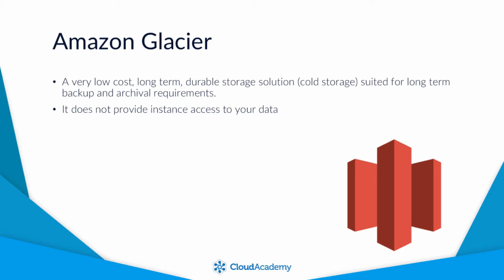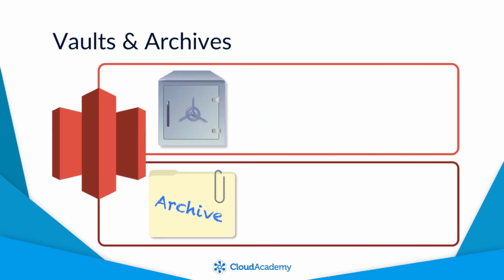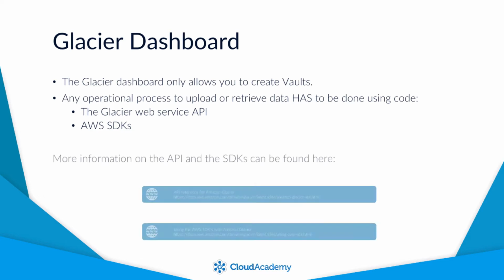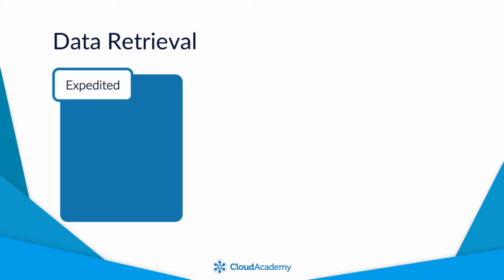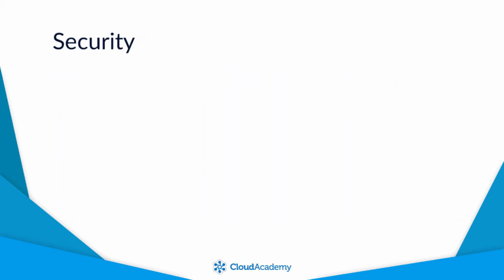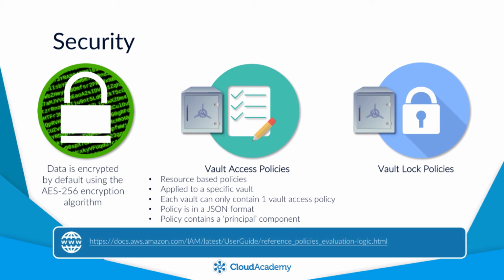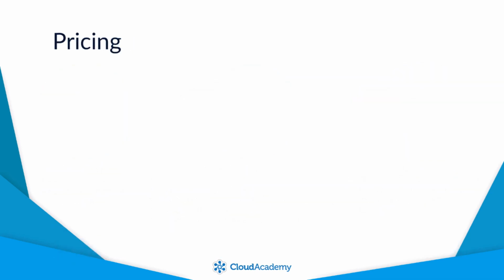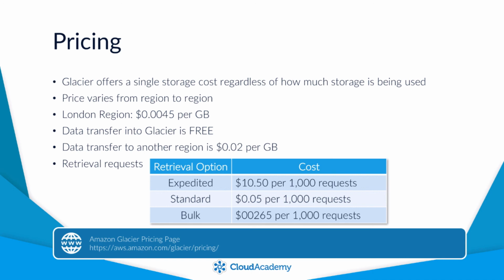Amazon Glacier - AWS Storage Fundamentals | Cloud Academy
AmazonGlacier is similar in part to AmazonS3. It even directly interacts with the Amazon S3 lifecycle rules discussed in the previous lecture. However, the fundamental difference with Amazon Glacier is that it's a fraction of the cost when it comes to storing the same amount of data. So what's the catch?

Well, it doesn't provide you the same features, but more importantly, it doesn't provide you instant access to your data. So what is Amazon Glacier exactly? It's an extremely low cost, long-term, durable storage solution which is often referred to as cold storage, ideally suited for long-term backup and archival requirements. It's capable of storing the same data types as Amazon S3 effectively any object. However, it does not provide instant access to your data. In addition to this, there are other fundamental differences which makes this service fit for purpose for other use cases.

This lecture is part of our course "Storage Fundamentals for AWS". One of the core building blocks of Infrastructure as a Service (IaaS) is that of storage, and AWS provides a wide range of storage services that allow you to architect the correct solution for your needs. Understanding what each of these services is and what they have been designed and developed for, gives you the knowledge to implement best practices ensuring your data is stored, transmitted and backed up in the most efficient and scalable way. This course will focus on each of the storage services provided through AWS training and will explain what the service is, its key features and when and why you might use the service within your own environment.

Are you preparing for your next AWS certification exam? Or maybe you're just trying to understand what AWS cloud is about. Look no further, we're here to help. Start training for FREE right here on our Youtube channel

This course is part of our Learning Paths that will get you ready for the AWS Certified Cloud Practitioner exam and for the AWS Certified DevOps Engineer Professional exam